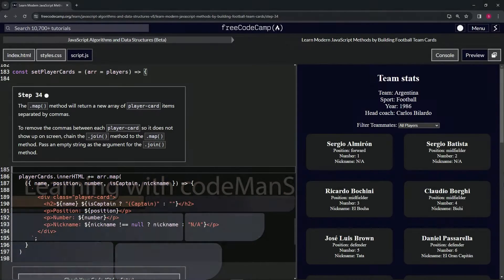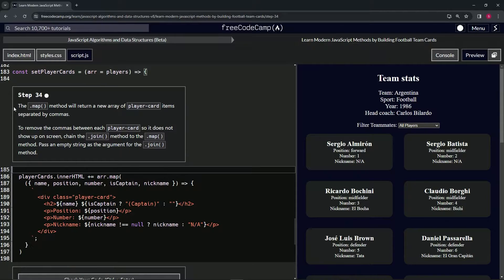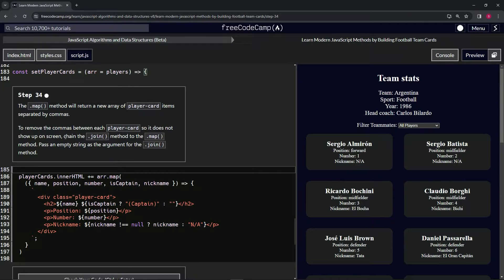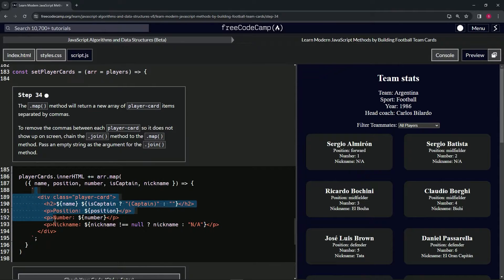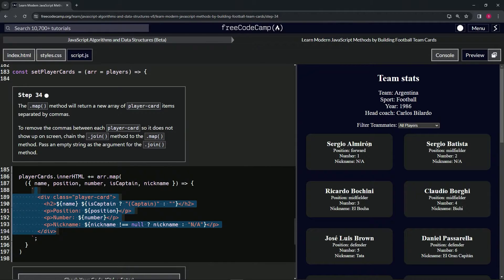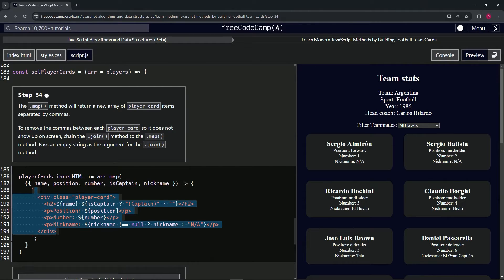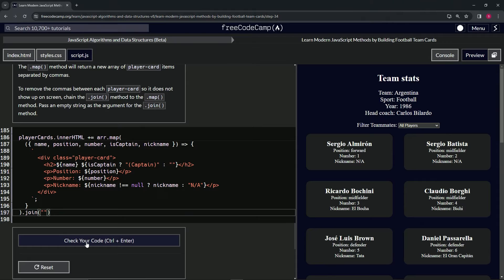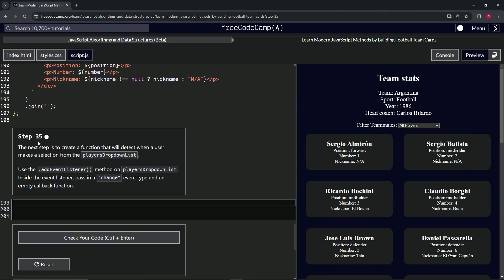Learn Modern JavaScript Methods by Building Football Team Cards: Step 34 | freeCodeCamp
🌟 "Seamlessly Unifying Player Cards: Mastering JavaScript's Map and Join Methods" 🌟

🔍 Progressing to Step 34 in our "Build Your Own Football Team Cards" series, we address a common yet crucial aspect of rendering arrays as HTML—eliminating the default comma separation that appears between array elements. In this tutorial, we delve into the elegance of chaining JavaScript's `.map()` method with `.join()`, ensuring a smooth, uninterrupted display of player cards. By passing an empty string as the argument to the `.join()` method, we effectively remove the commas that `.map()` introduces by default, presenting a cohesive, visually appealing series of player cards. This step is not just about aesthetic refinement; it's a deeper dive into the nuances of JavaScript for creating polished, user-friendly web experiences.

📌 Crafting Cohesion in Display:

Utilizing the `.join('')` method right after `.map()` symbolizes the meticulous attention to detail necessary for professional web development. This technique ensures that the player cards are displayed as a seamless collection, enhancing the visual harmony of your project and improving the overall user experience by removing unnecessary characters from the UI.

📊 Enhancing Readability and Aesthetics:

This tutorial underscores the significance of readability and aesthetics in web development, showcasing how a simple adjustment in code can lead to significant improvements in how content is perceived on screen. The removal of commas is a subtle yet impactful change that streamlines the presentation of data, reflecting the thoughtful consideration behind every element of your project.

✏️ JavaScript: Polishing User Interfaces:

As you implement this step, consider the broader implications of using JavaScript to polish and perfect user interfaces. This tutorial highlights JavaScript's flexibility and power in manipulating data structures for display purposes, demonstrating how even minor tweaks can enhance clarity, readability, and visual appeal.

📘 Deepening Your JavaScript Proficiency:

Adding the `.join('')` method to refine your display of player cards marks a progression in your journey as a web developer, deepening your understanding and proficiency with JavaScript. This tutorial offers a moment to appreciate the language's capacity for data manipulation and presentation, encouraging you to explore further possibilities in creating engaging, user-centric web experiences.

🌍 Sharing Techniques for Cleaner Displays:

As you master the combination of `.map()` and `.join()` for cleaner displays, share your experiences and insights with our community of developers and football enthusiasts.

📈 Inspiring Excellence in Web Development:

We invite you to showcase your player cards, now displayed without the visual interruption of commas, as a demonstration of your attention to detail and commitment to excellence in web development. Your project serves as inspiration, illustrating how understanding and applying JavaScript methods can elevate the quality and user experience of web content.